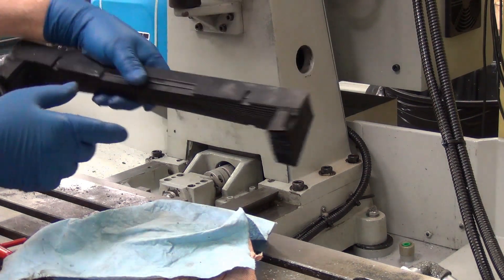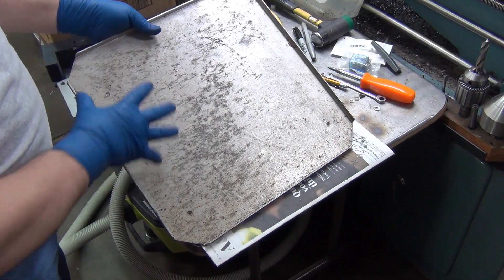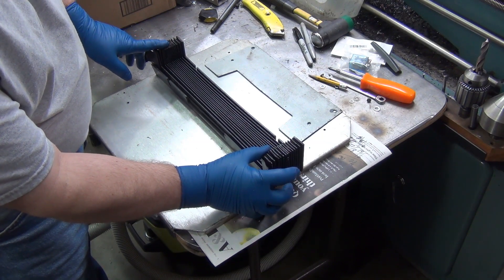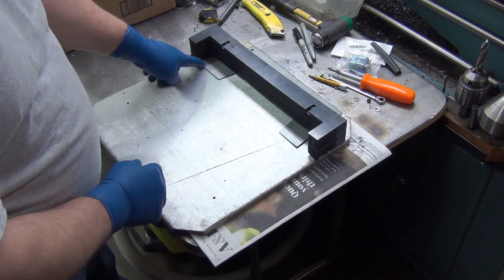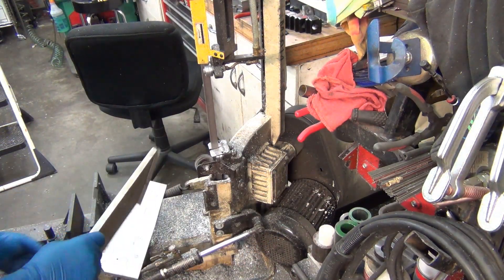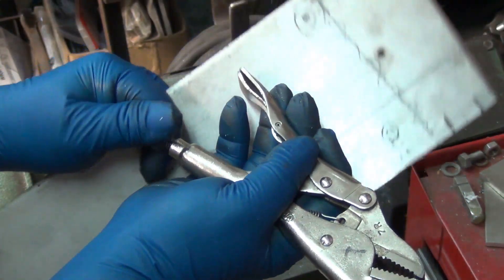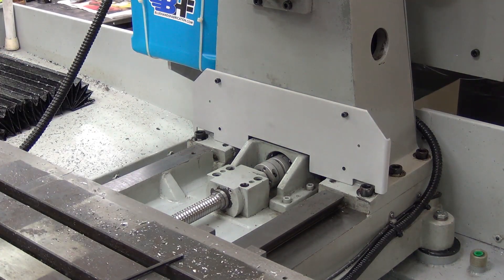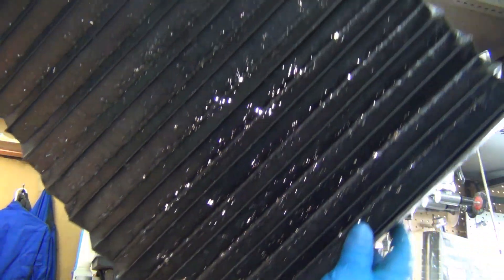Novakon Torus Pro - Y axis bellow replacement/upgrade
Since the new bellows that came in were going to need a bit of work to mount, I figured I'd try to make things a bit better.  With some scrap metal and basic fabrication, I came up with something I really like.